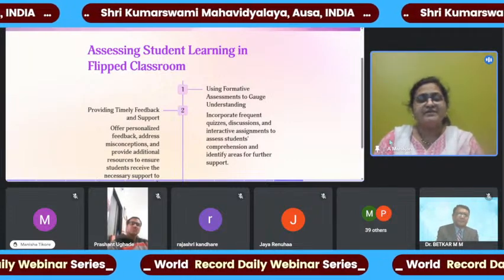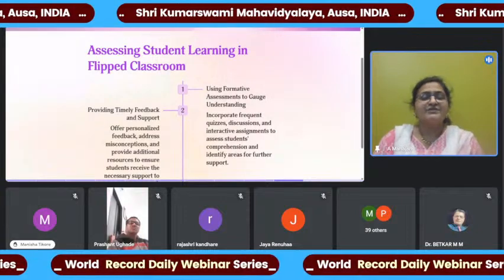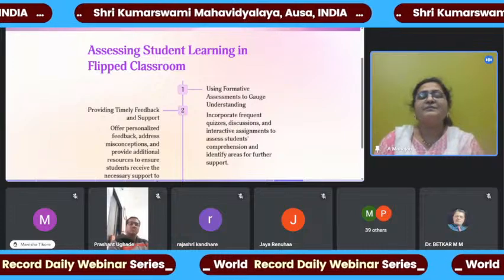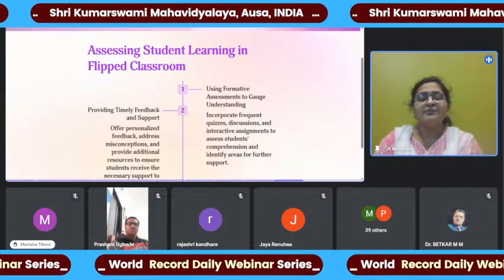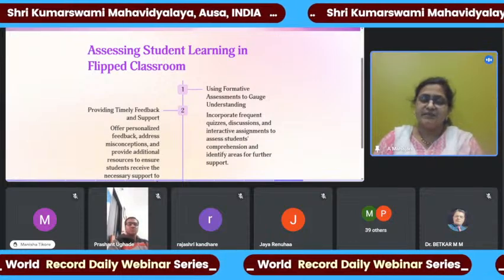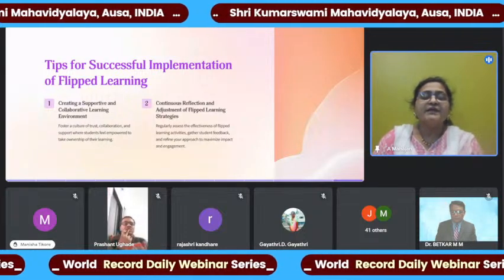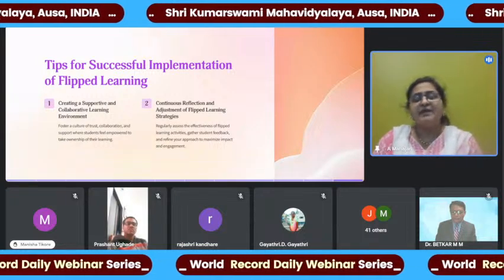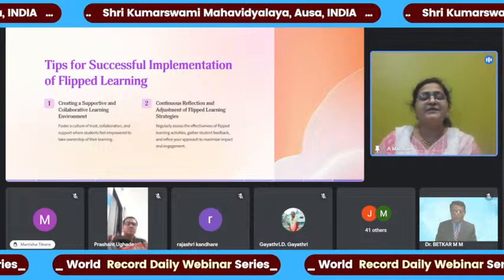Shri Kumarswami Mahavidyalaya, Ausa -Integrating Flipped Learning in the classroom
Speech By: Anagha Mahajan, Asst Professor,
MIT World Peace University,
Pune